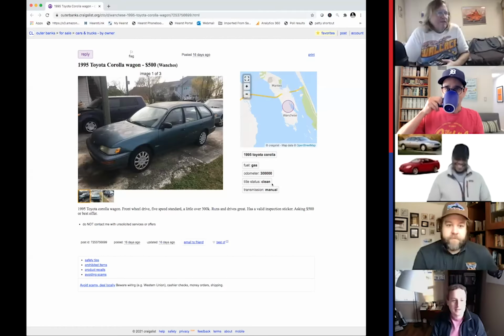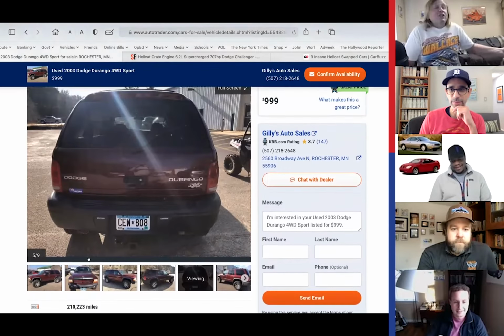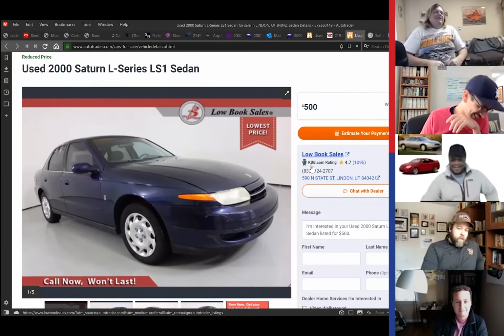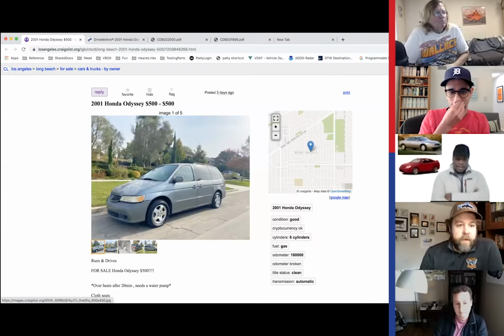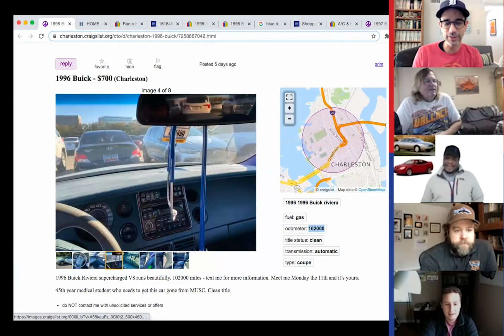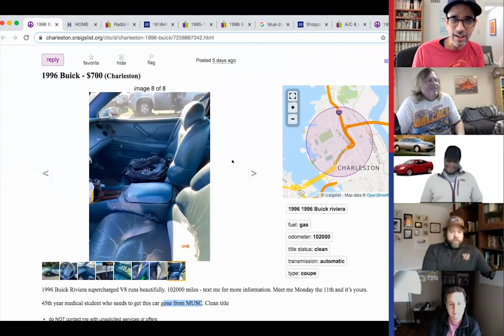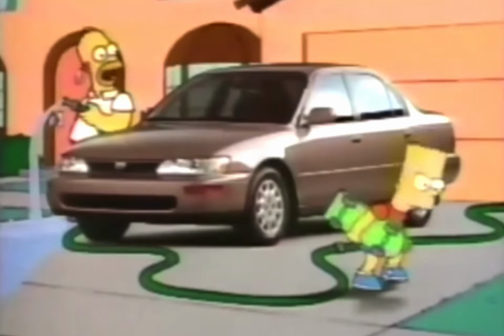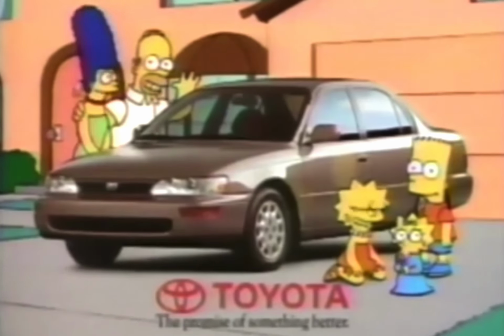What to Buy with Your $600 Stimulus Check: Window Shop with Car and Driver | EP042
We look for (potentially) reliable transportation in the sub-$600 range. It's a bit sketchy.